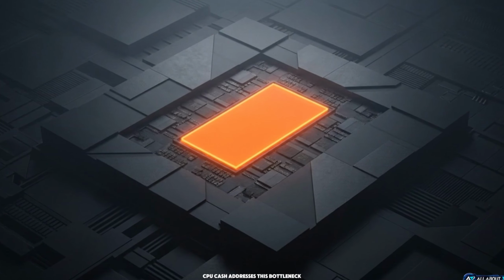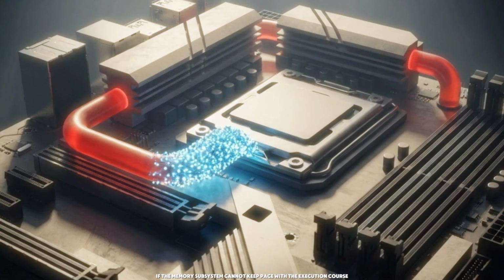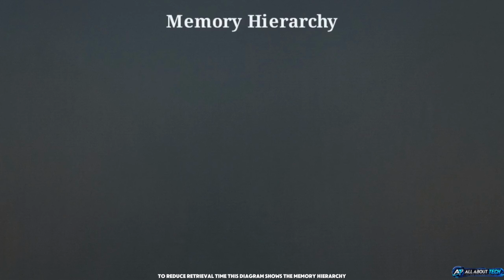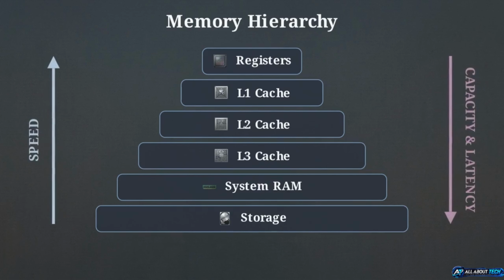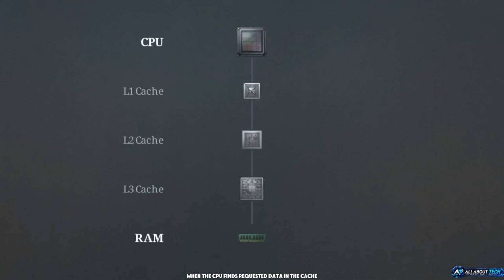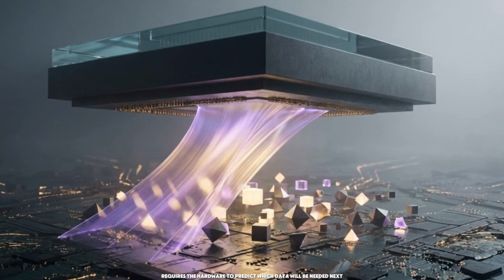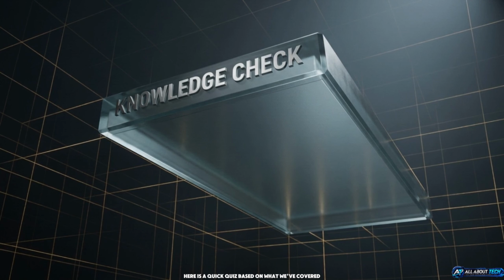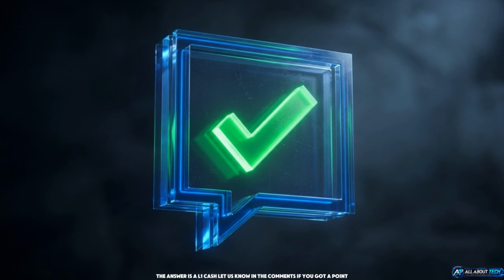CPU Cache Explained: L1, L2 & L3 Cache Explained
A cinematic beginner-friendly explanation of CPU cache, including L1, L2 and L3 cache, memory hierarchy, cache hits and misses, and why processors use multiple levels of cache.

What is CPU cache, and why does your processor need L1, L2 and L3 cache?

Your CPU can process an enormous amount of data, but it can’t rely on RAM alone. CPU cache helps keep frequently needed data closer to the processor, reducing the time the CPU spends waiting for main memory.

In this cinematic technology documentary, we explain CPU cache from the ground up and break down the roles of L1, L2 and L3 cache.

You’ll learn:

• What is CPU cache?
• Why does a CPU need cache?
• CPU cache vs RAM
• What is L1 cache?
• What is L2 cache?
• What is L3 cache?
• Why are there multiple levels of CPU cache?
• Cache hit vs cache miss
• What happens during a cache miss?
• Temporal and spatial locality
• CPU memory hierarchy
• Why L1 is usually faster than L2 and L3
• Why larger cache isn't automatically better
• How CPU cache can affect performance and gaming

We’ll also look at the memory hierarchy:

Registers → L1 Cache → L2 Cache → L3 Cache → RAM → Storage

The key idea is simple: the closer useful data is to the CPU, the less time the processor may spend waiting for it.

🧠 QUICK QUIZ:

Which CPU cache is usually the fastest?

A) L1 Cache
B) L2 Cache
C) L3 Cache
D) RAM

Comment your answer below before checking the answer in the video.